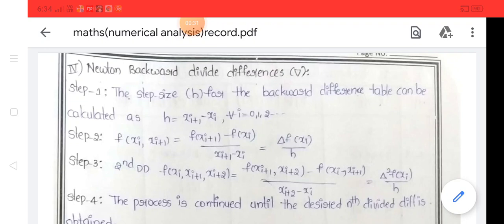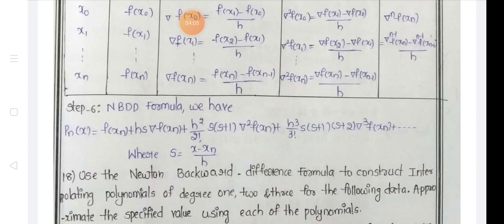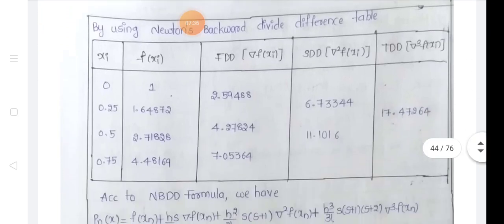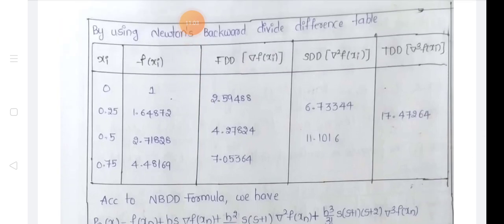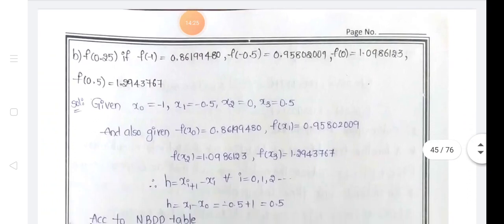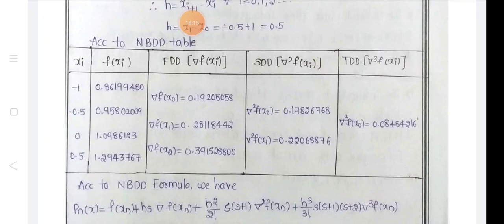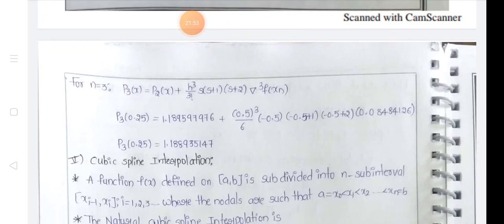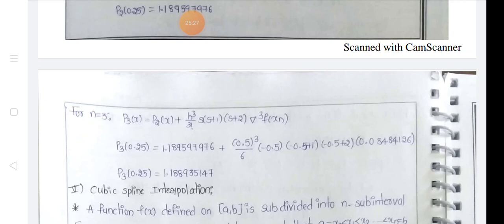Newton' backward divided difference